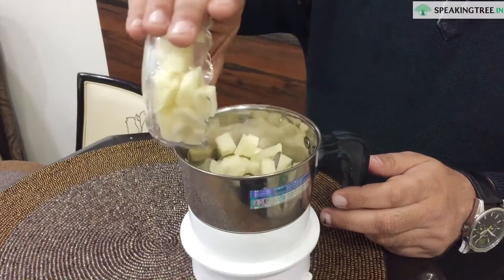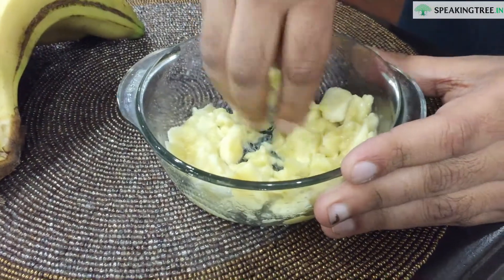Natural Remedies To Take Care Of Skin